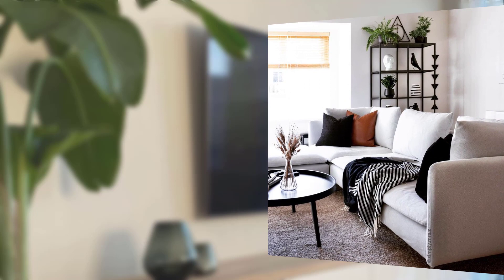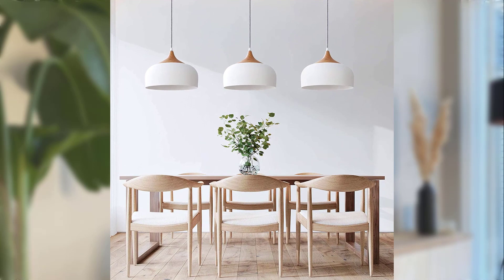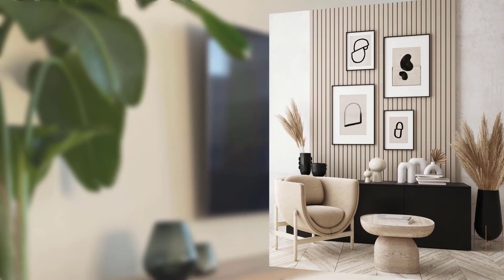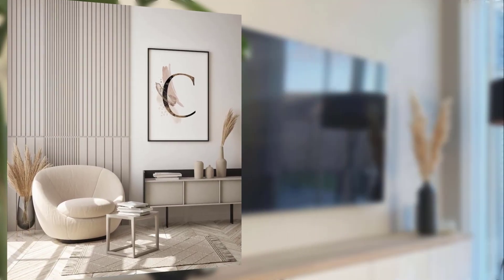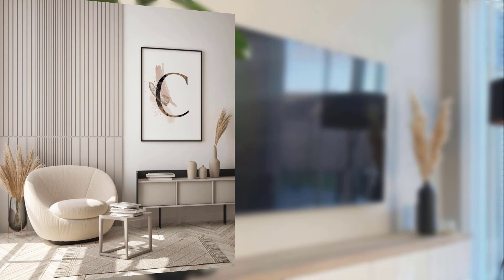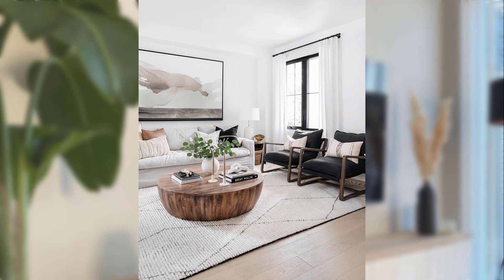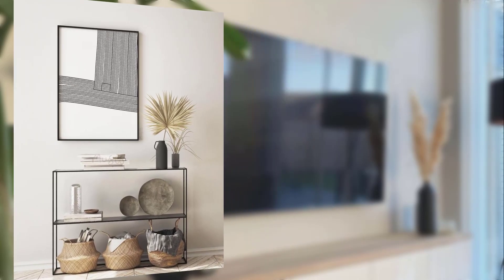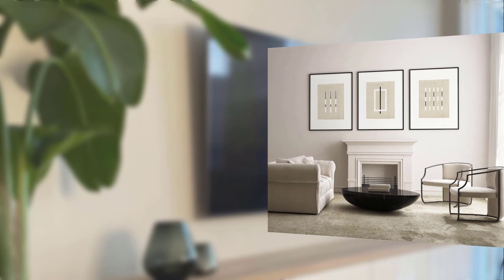Scandinavian Minimalism Serene and Functional Home Design